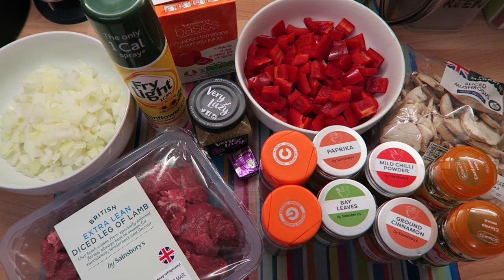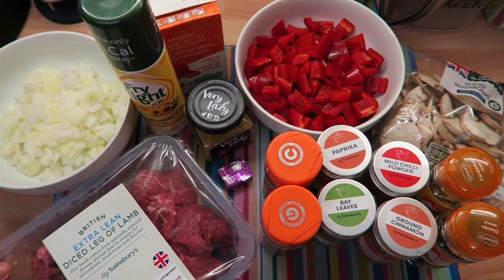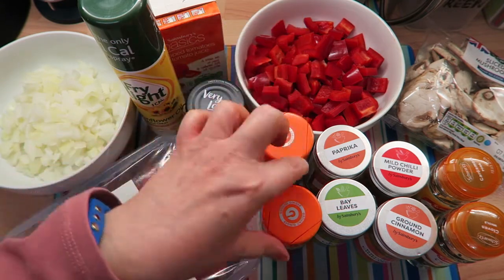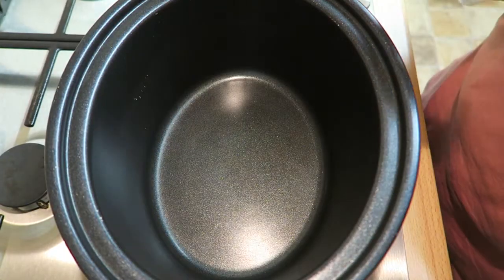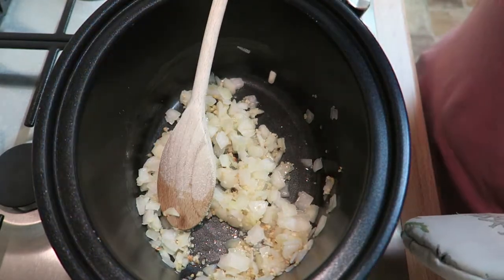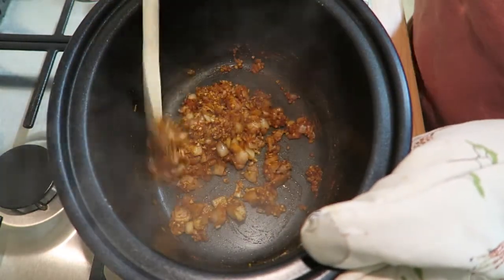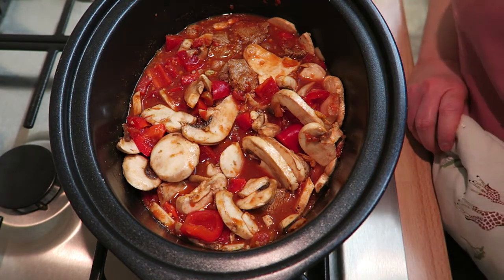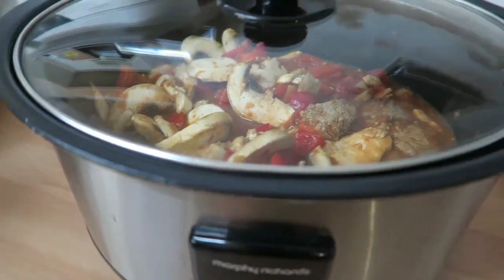Slimming World Slow Cooker Lamb Rogan Josh | SYN FREE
Hey everyone,

Slimming World Lamb Rogan Josh Recipe

Serves 4-6
Cooking time: 40 minutes on hob or 5-6 hours on high or 8 hours on low in Slow Cooker
Syns per serving: Free
Suitable for freezing

Ingredients
500g lean lamb diced or Quorn style chicken pieces for a meat-free version
1 onions, roughly chopped
3 garlic cloves, roughly chopped or 2 heaped tsp of lazy garlic
400g can chopped tomatoes
2 red peppers, chopped
170g mushrooms, sliced
1 tsp each of ground coriander, paprika, ground ginger and chilli powder
200ml lamb stock pot/cube
1 cinnamon stick or ¼ ground cinnamon
1 bay leaf
3 cloves
4 green cardamom pods

Method
1. Spray a large non-stick frying pan with low calorie cooking spray and add the onion and garlic with 3 tablespoons of water and cook over a medium heat for 4-5 minutes until soft.
2. Add the powdered spices and fry for 1 minute (add a little water if it becomes too dry.)
3. Sir in all the remaining ingredients, season to taste and cook for 30 minutes until reduced on the hob.  If cooking in slow cooker transfer to slow cooker pot and put on low for 8 hours or on high for 5-6 hours.
4. Remove bay leaf, cloves, cardamom pods and cinnamon stick if used before serving.

Equipment Used: Morphy Richards Sear and Stew Slow Cooker

Claudia 🐷 oxxxo